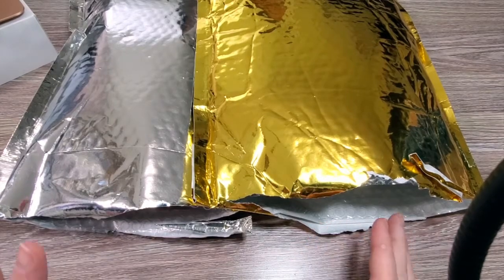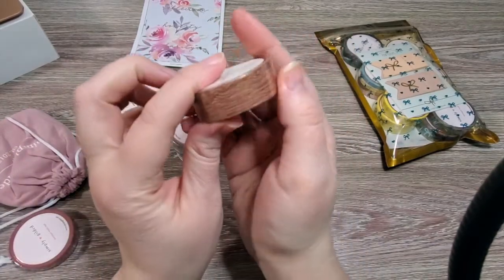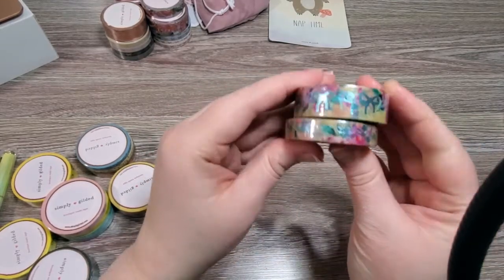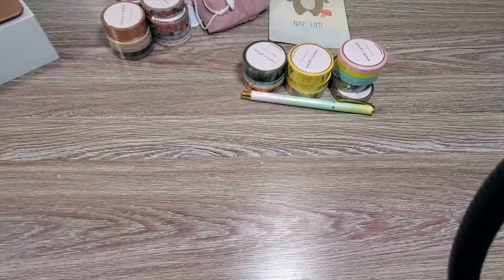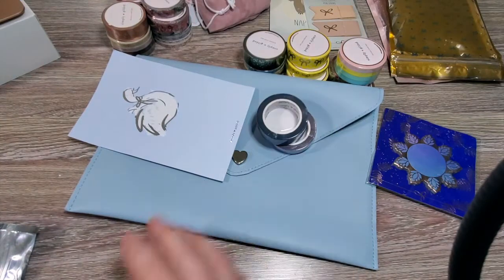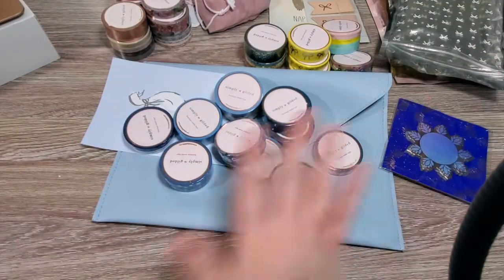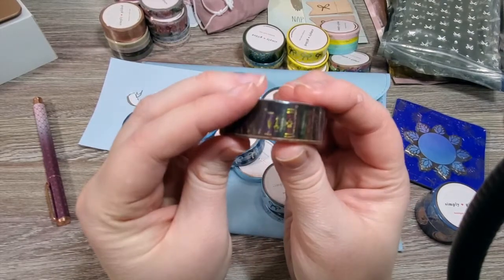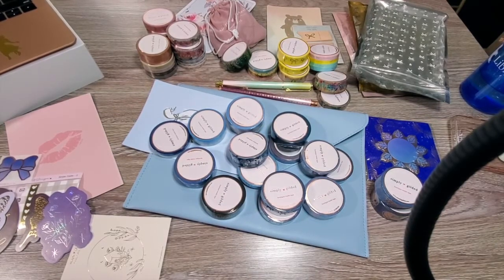Reveal/Unboxing: Simply Gilded Feb 2021 Grab Bags (Pink, Sunshine, Winter Blues) Washi & Accessories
I was luck enough to get the three grab bags offered by Simply Gilded this past month, and I am so excited to unbox them with you!

Offers unique and beautiful planner accessories, washi tapes, and a monthly subscription box as well. Sign up for their newsletter to get the scoop on new releases, specials (like the grab bags), and more!